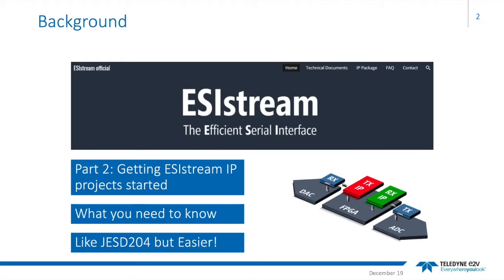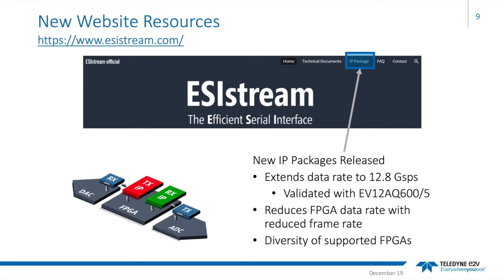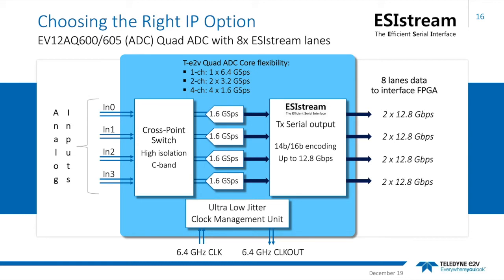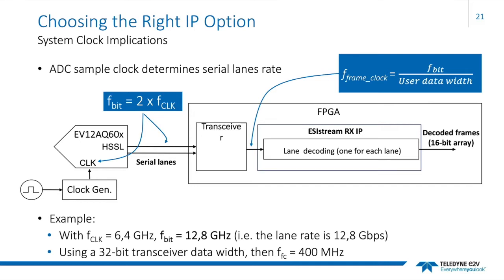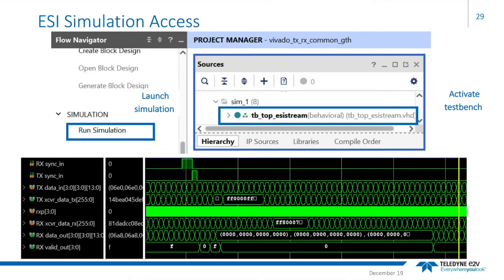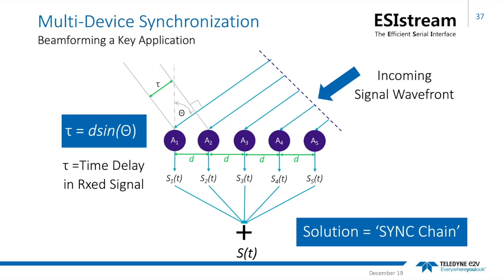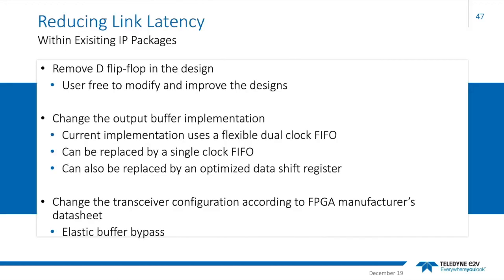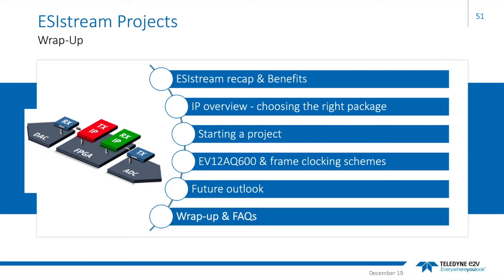Get going with ESIstream projects! - Tutorial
This webinar session introduces serial data transfer in data conversion systems. It presents implementation choices to consider at the beginning of a project when using ESIstream including how to optimize the serial link latency. ESIstream is an open source approach where simplicity, minimal resources and power optimization are key priorities.